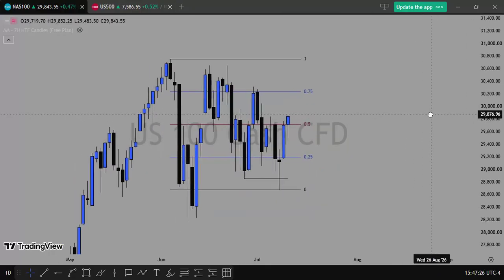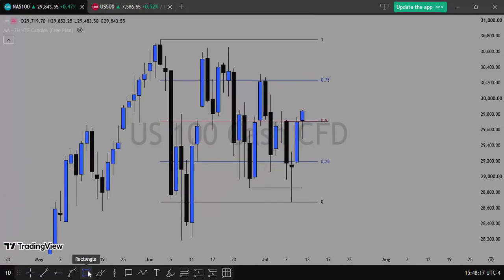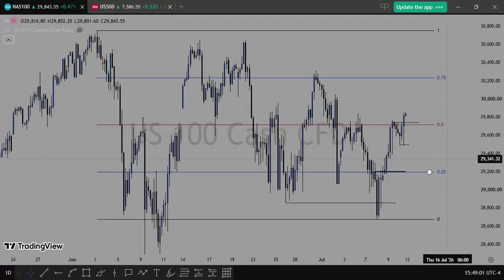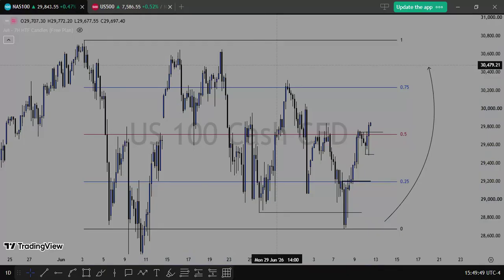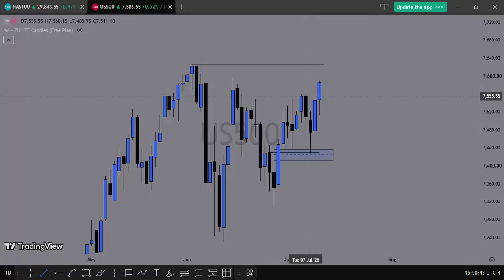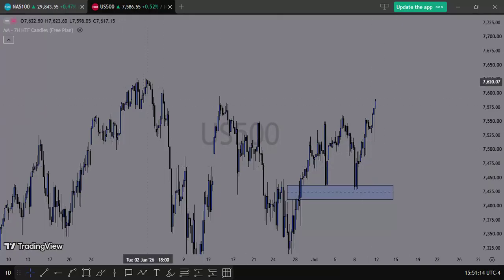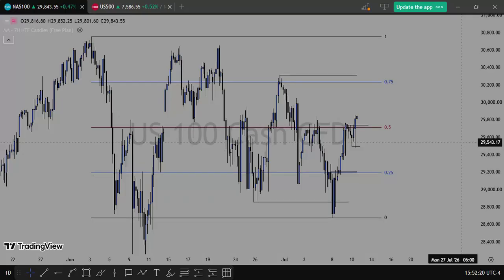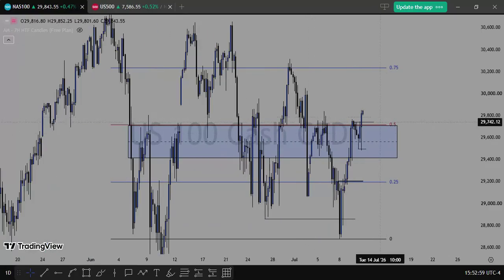Weekly Outlook Nass100 and SPX 500 (July 2026 CPI Week 13th -17th)